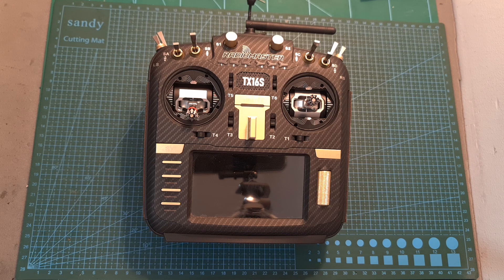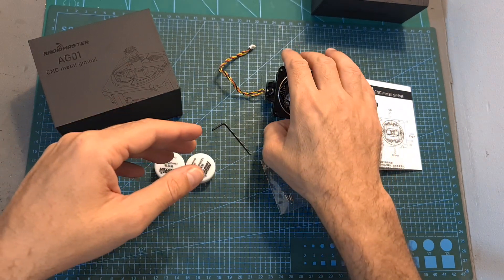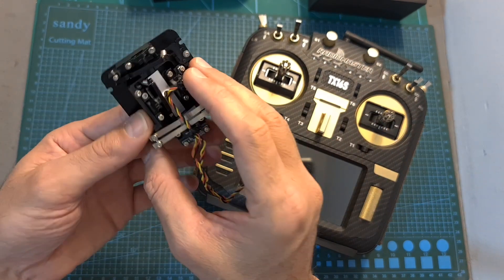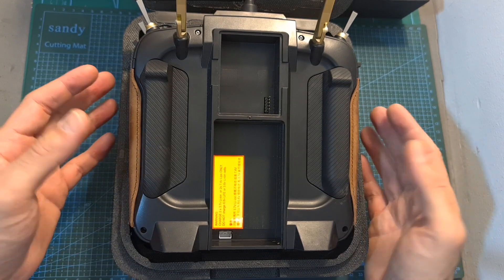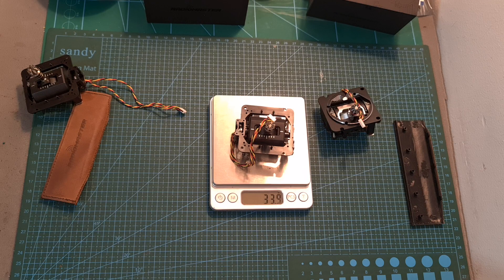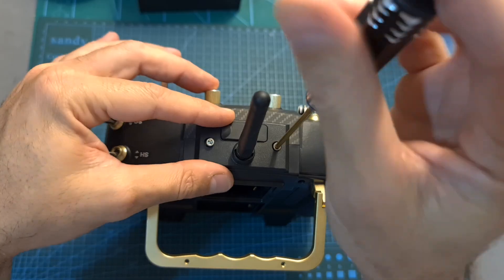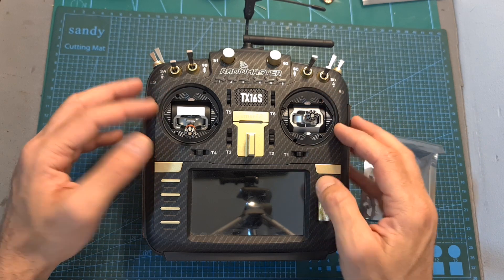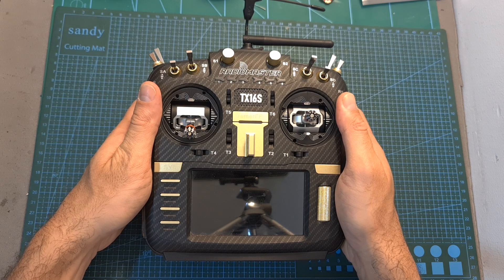RadioMaster AG01 CNC Hall Sensor Gimbals Installation Guide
╠╗║╚╝║║╠╗║╚╣║║║║║═╣ I Really Appreciate Your Support!

Description:

RadioMaster AG01 Full CNC Metal Hall Sensor Gimbal Quad Ball Bearings Travel Adjustment for TX16S Radios Transmitter

OVERVIEW:
Designed and tested for over a year, the AG01 gimbals have been in development with our engineers and champions pro pilots such as MCK, Alex Campell, Noical, Veysi.FPV, AZFPV, Xiao Zheng and Long XL to meet the demanding requirements of the world’s most competitive racing events.

The AG01 is fully CNC milled for ultimate precision with quad ball bearings for a smooth and precise feel. Featuring front accessible tension and travel adjustment for easy fine tuning. The AG01 will take your TX16s to the next levels.

Specification:
Brand Name: RadioMaster
Item Name: Full CNC Gimbal
Model: AG01
Weight: 82g
Size: 60*53*56mm
Sensing type: Hall
Working voltage: DC 3.3V
Linearity: Real time (No delay)
Adjustable travel range: 38°—54°
Adjustable mode: Yes
Adjustable tension: Yes
Quad bearing: Yes

Package Included: (Optional)
Return Center/Throttle
1 x CNC Gimbal
1 x Damping oil
1 x Lubricating oil

Throttle+Return Center
2 x CNC Gimbal
1 x Damping oil
1 x Lubricating oil